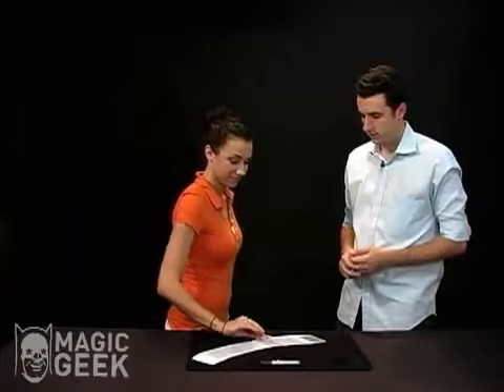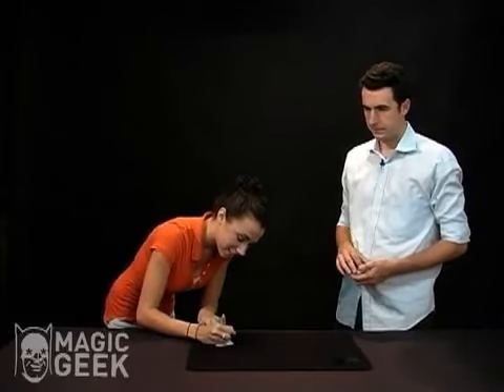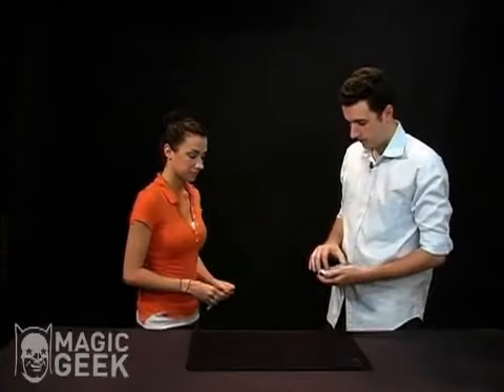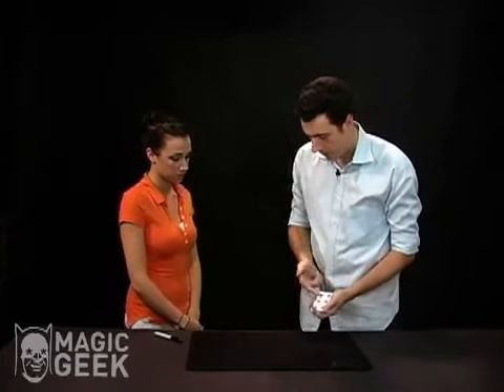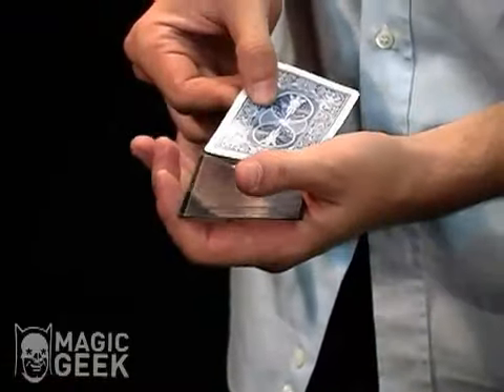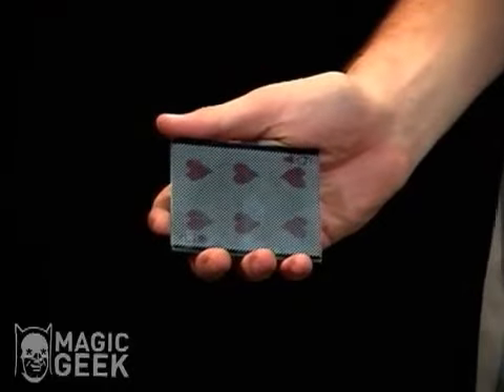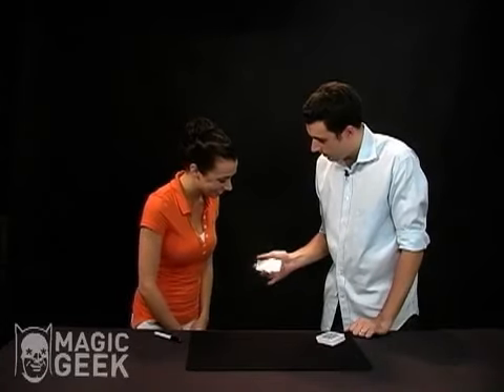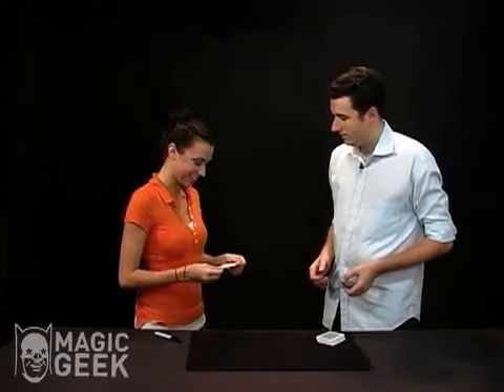WOW Magic Trick-LH:0932707250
cực sock,cực ảo